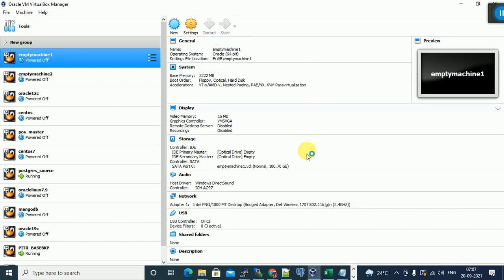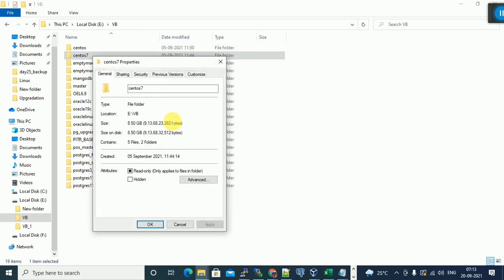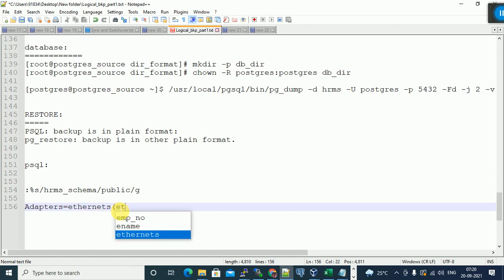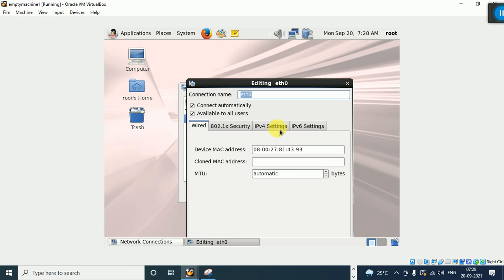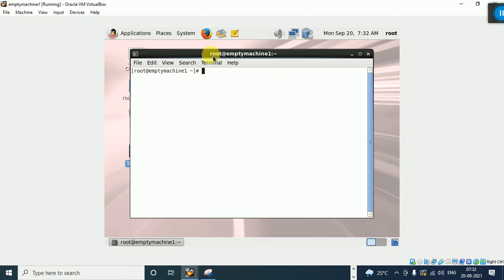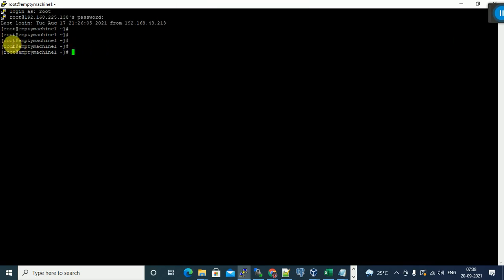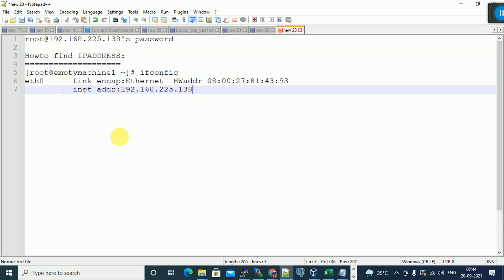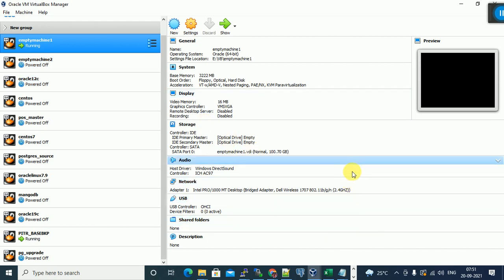Day3 basi commands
Complete real-time training  of  PostgreSQL admin and only 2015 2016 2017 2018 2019 passed candidates can take for this course